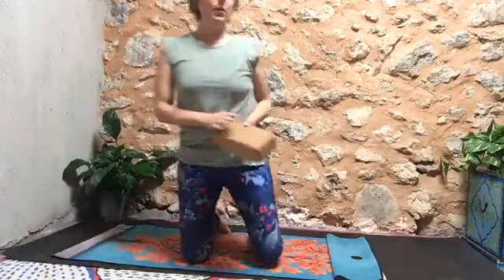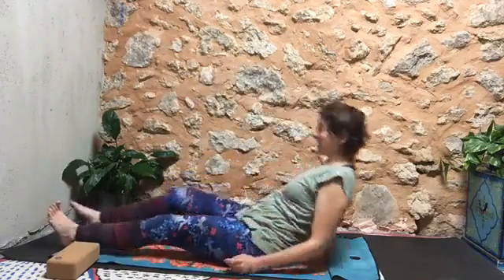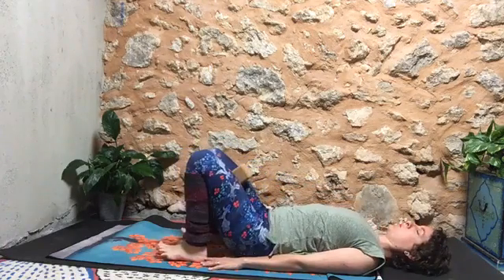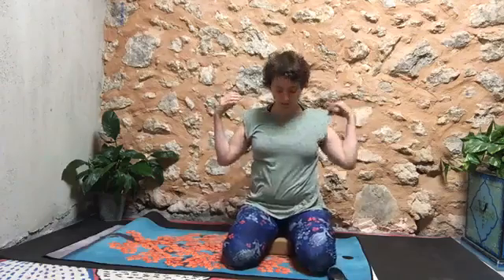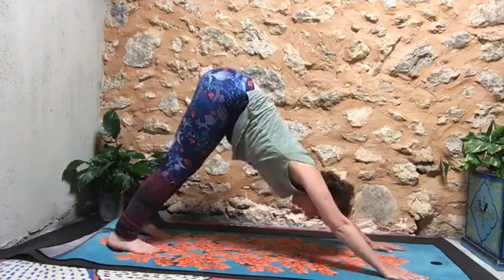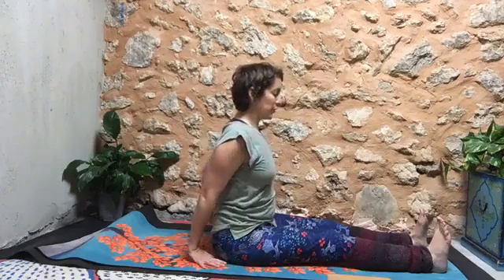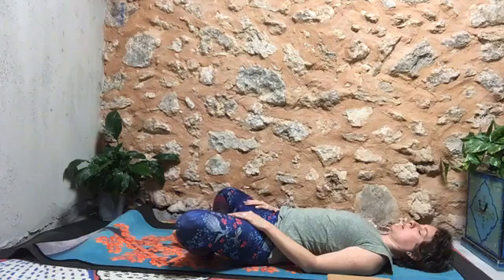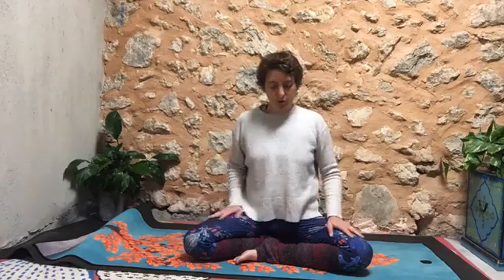Together we rise sadhana with Daniela Troconis Daly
These videos were made on Facebook Live by the Imagine Academy school to accompany its community during the confinement of Covid-19. We hope they are very useful to you and that you can take advantage of them.